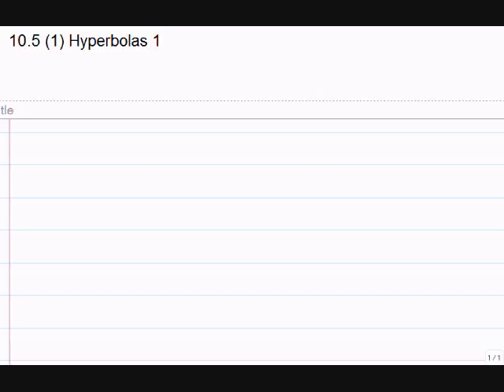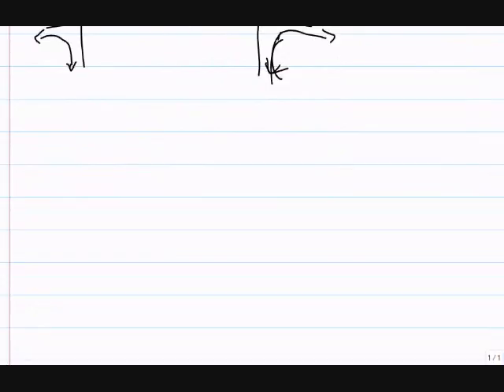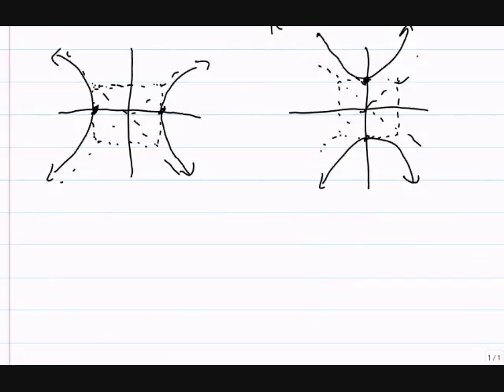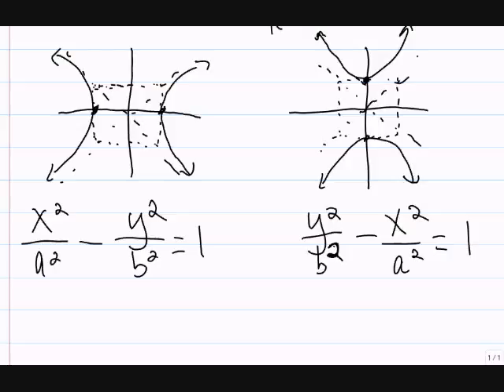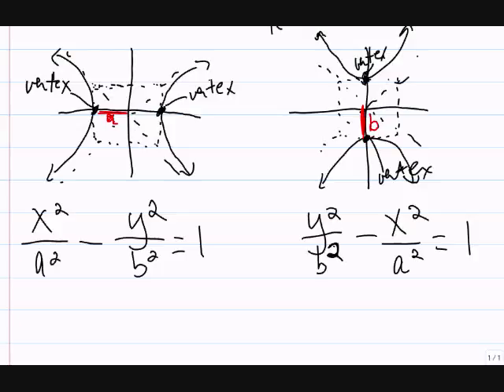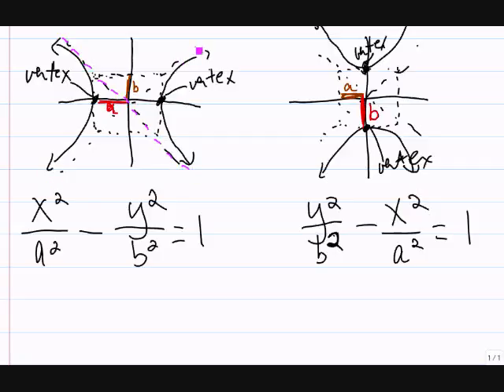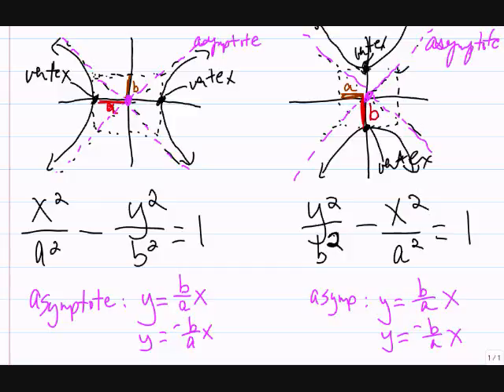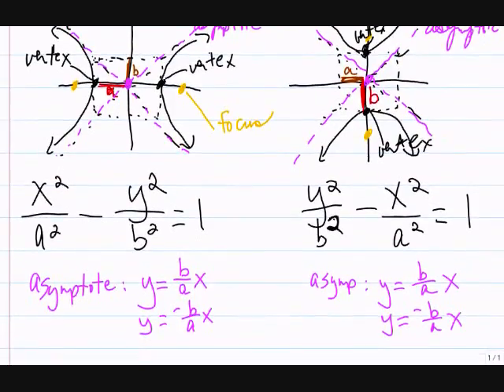alg 4 4.20.2010 part 1.wmv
conics: hyperbolas 1